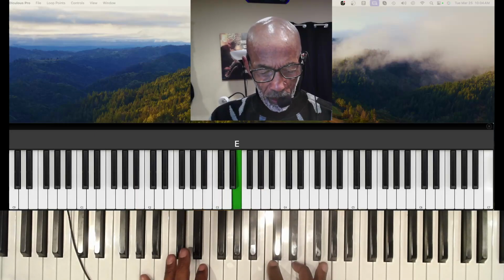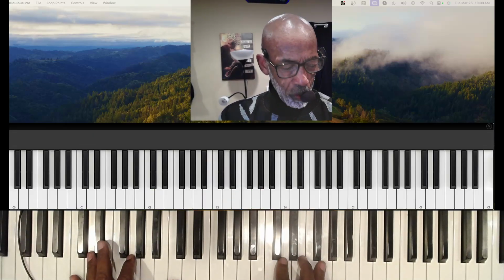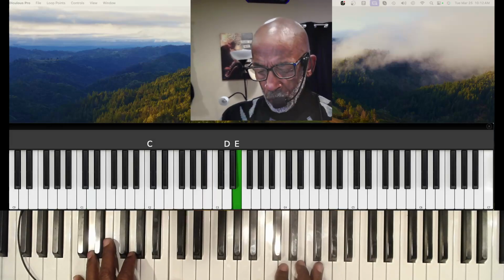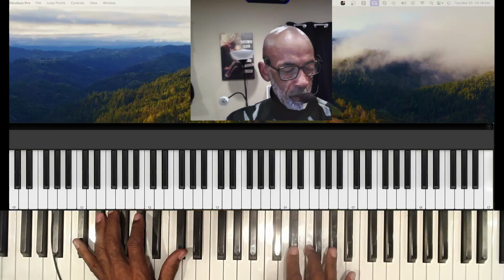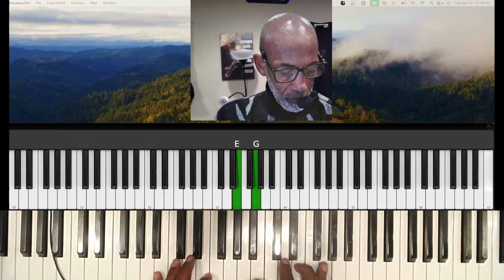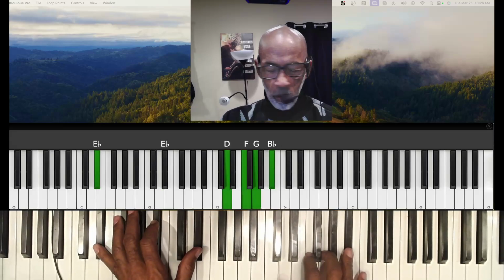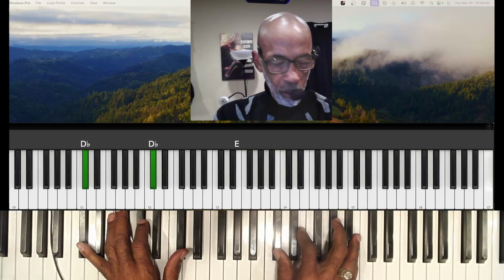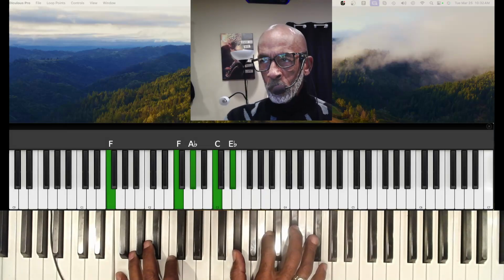Getting Started With Modulation part 2